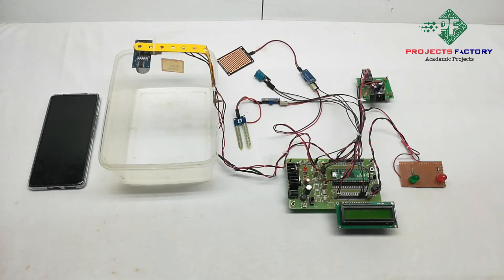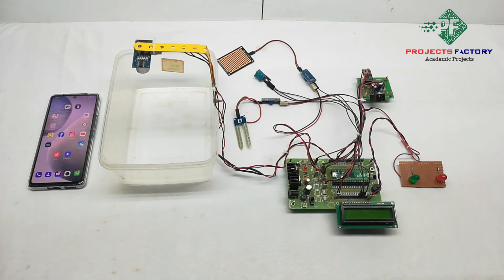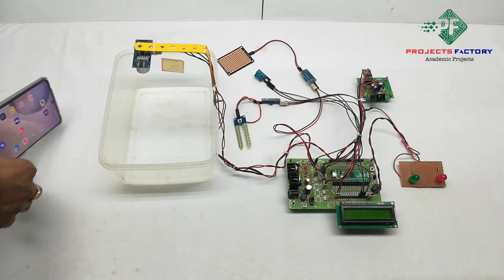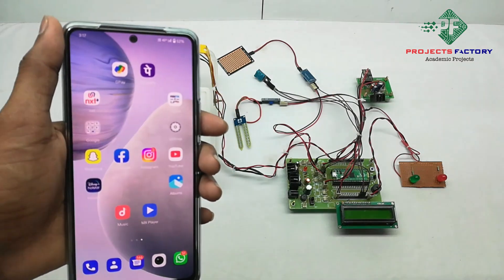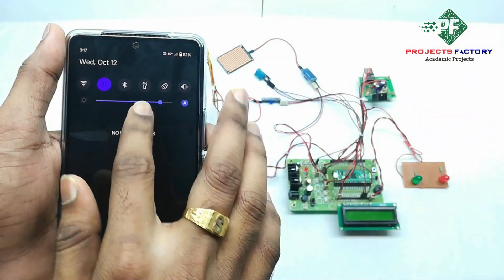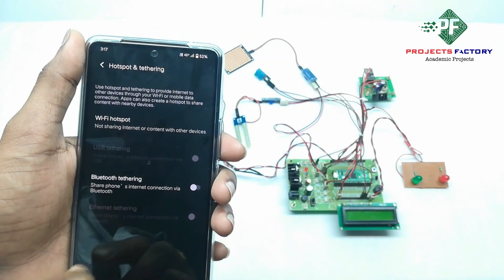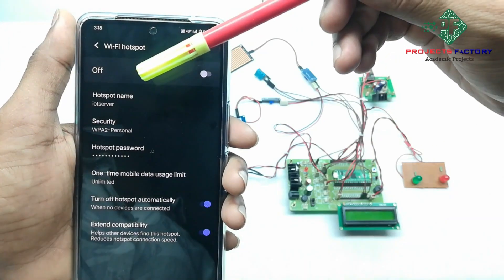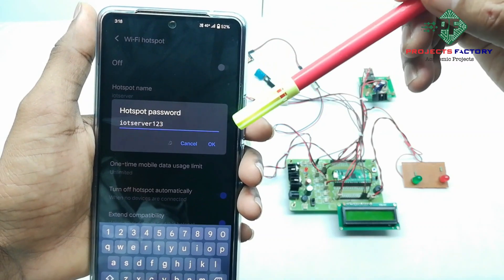Iot Flood Level Monitoring And Alerting System Using Raspberry Pi Pico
Project short description:
In this video, we will build an IoT Flood Level Monitoring and Alerting System using Raspberry Pi Pico Board. The system will be able to monitor the flood levels in a river and send alerts to the IOT server. It has ultrasonic sensor and that will detect level of water in pond or river. Also it has DHT11 sensor to detect temperature and humidity. Rain sensor and soil moisture to detect rain and soil moisture. When any sensor detects abnormal condition then red LED will be ON. Otherwise green LED will be ON. Raspberry pi pico connects with ESP8266 to send sensors data to IOT cloud server.